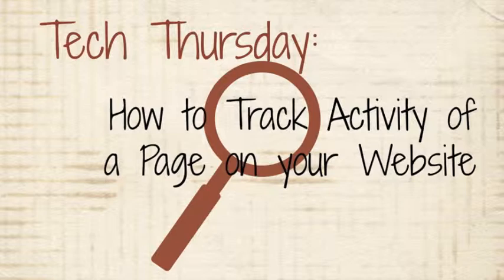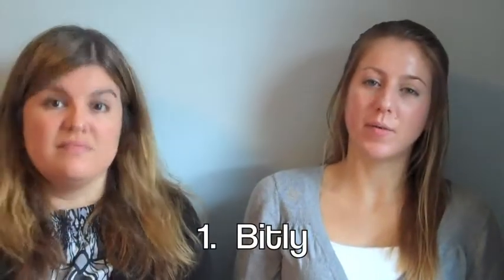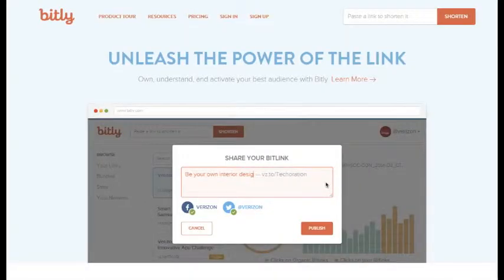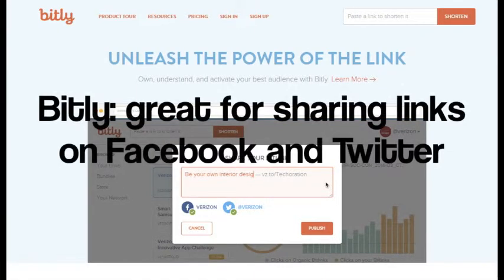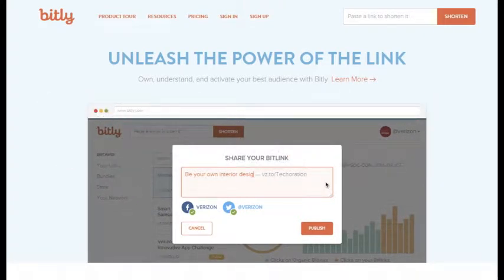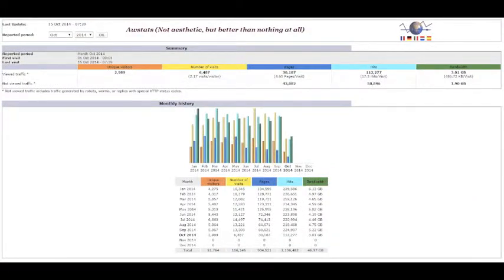Tech Thursday: How to Track Traffic on a Page of Your Website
There's a page on your website where al this action occurs. How do you know whether people are getting to this particular page?

This is where tracking comes in. Using tracking tools, you can figure out how many people are getting to your website, how many are getting to that desired page on your site, and where they're coming from (social media, Google searches, blog posts, etc.). What are some different tools you can use for tracking? We talk a bit about Bitly, analytics offered by your Web Host, and Google Analytics (keep in mind, these are by no means the only tools available- just the ones we use most).